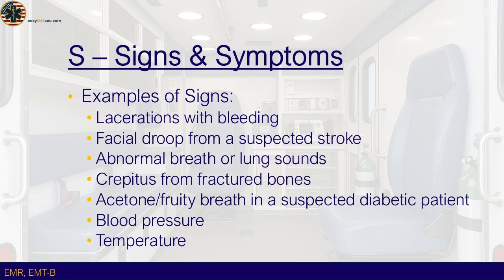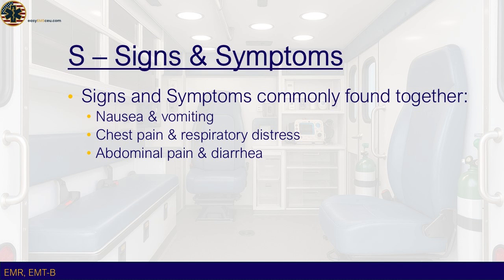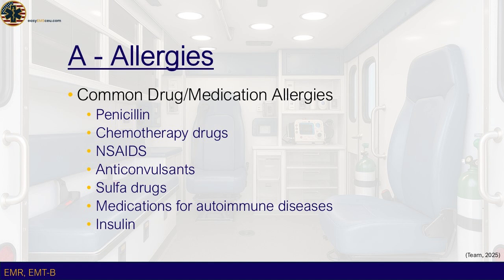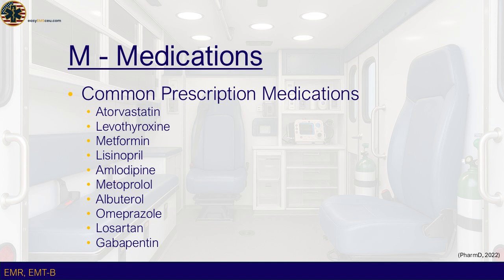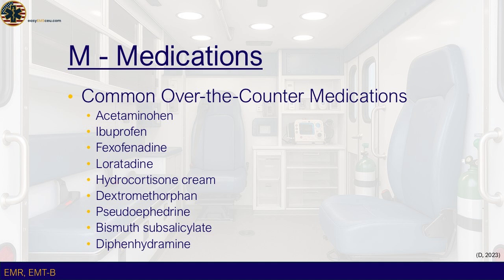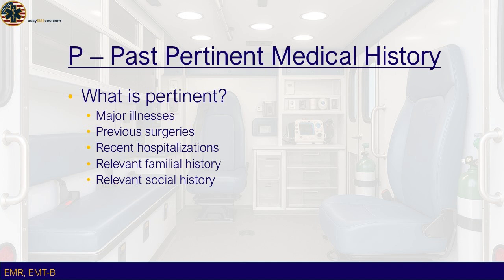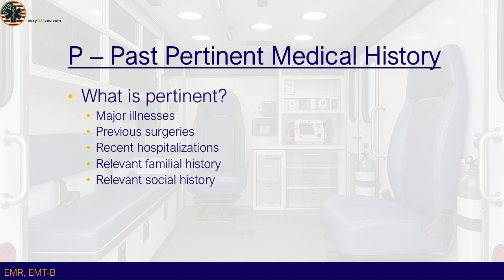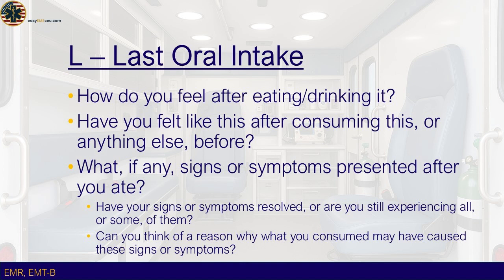S-A-M-P-L-E History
In this video, we break down the SAMPLE history tool—a vital part of every EMS provider’s patient assessment. Whether you're an EMR, EMT, or paramedic, knowing how to effectively gather a patient's medical history using SAMPLE can make a big difference in diagnosis and care.

We’ll walk through each part of the acronym:
Signs & Symptoms
Allergies
Medications
Past Medical History
Last Oral Intake
Events Leading Up to Present Illness/Injury

You'll see real-world examples and get tips on how to ask the right questions, even in chaotic scenes. Great for students, new providers, or anyone wanting a refresher.

for free CEU courses, videos, and downloadable training materials!